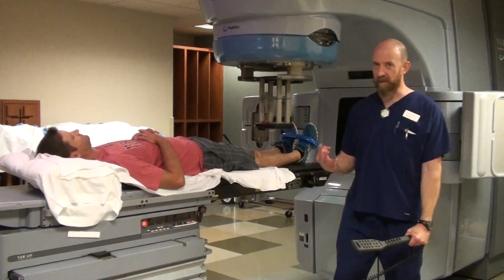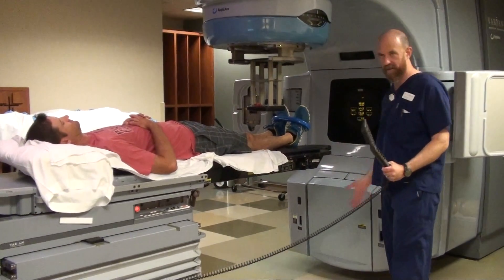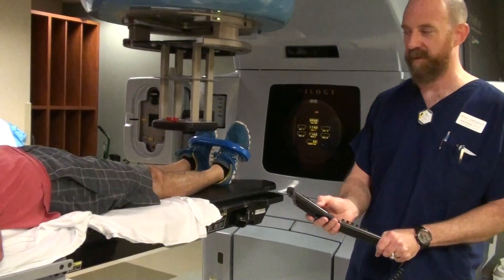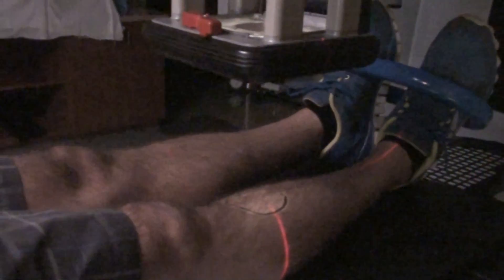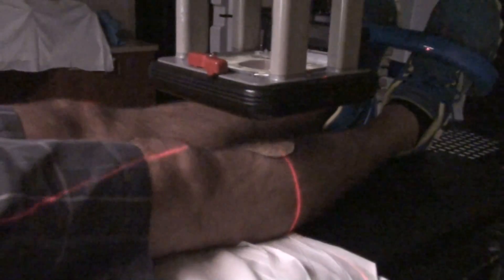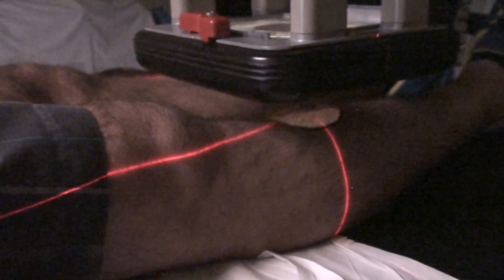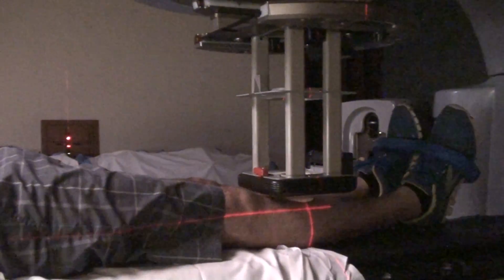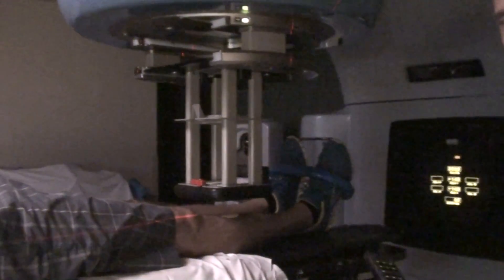Treatment Lecture 9 Electron PART 1 OF 4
ELECTRON PART 1 OF 4 VIDEO LAB LECTURE